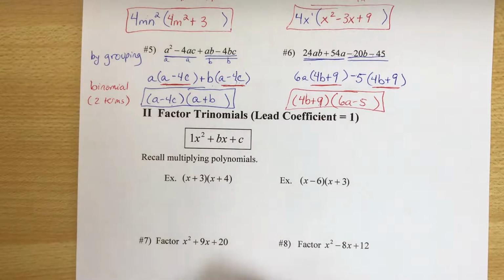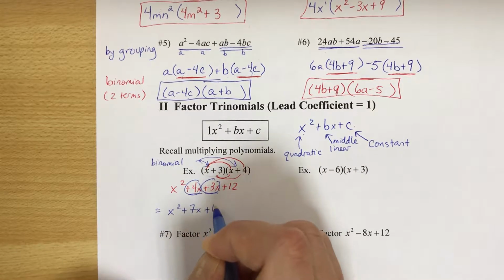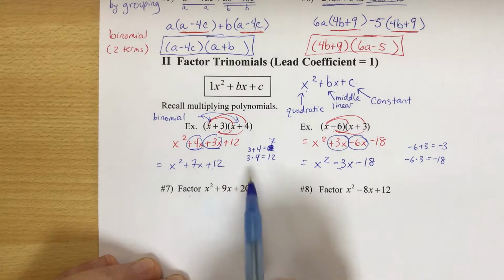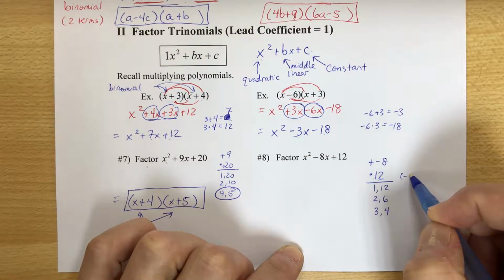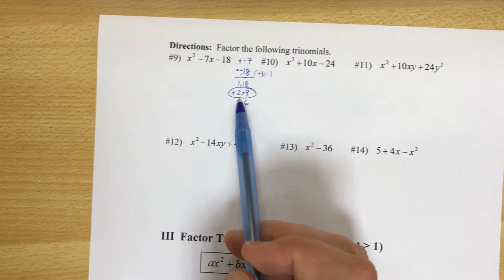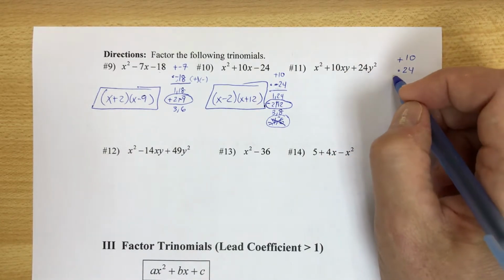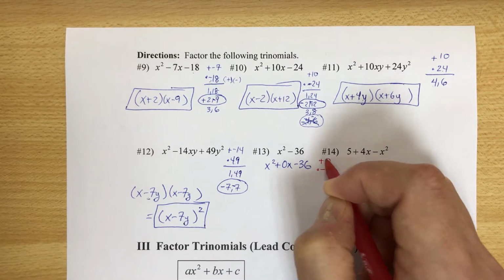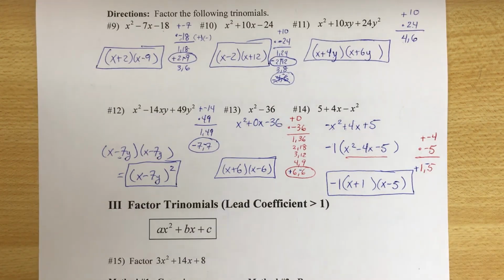Algebra 1 Notes 8-5 to 8-7 Factoring Part 2